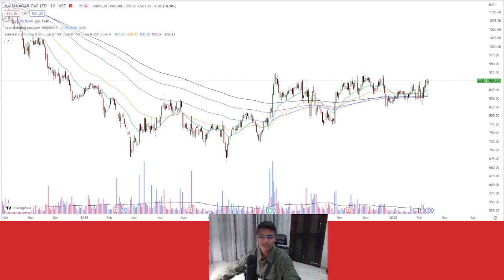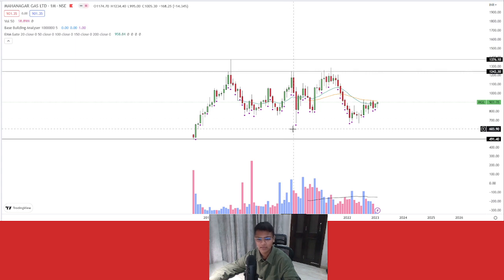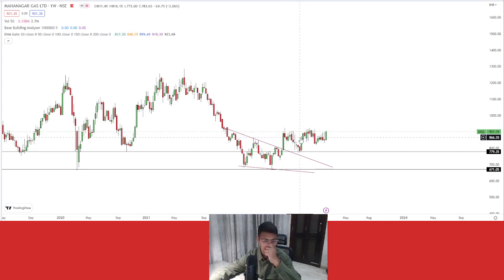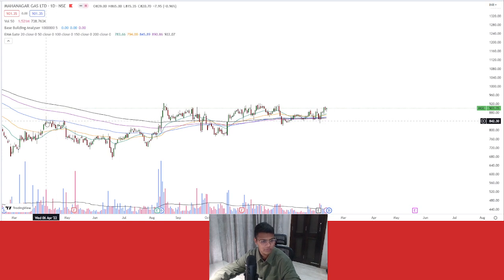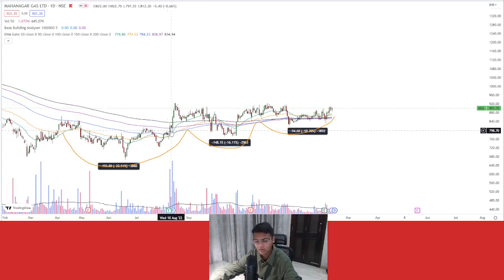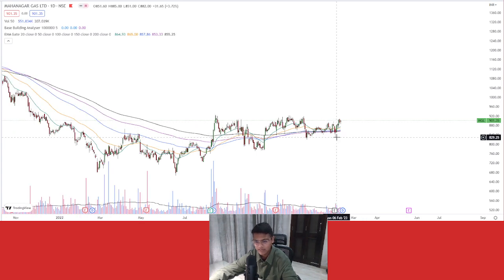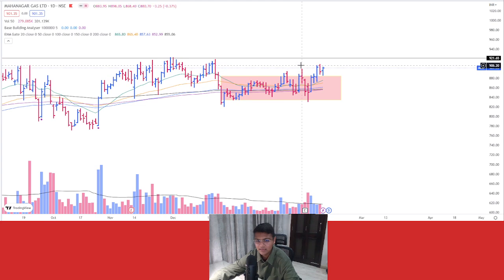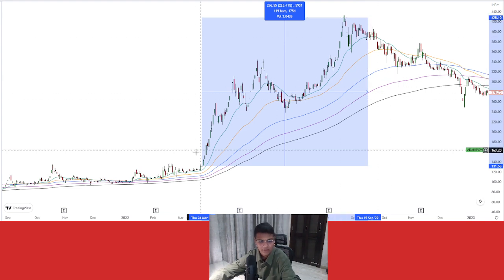Masterclass on Finding the Perfect Stock to Trade by Stock Market Researcher, Ajitansh Kar